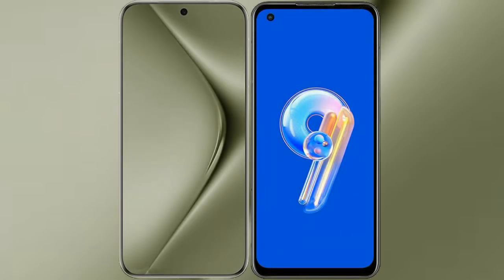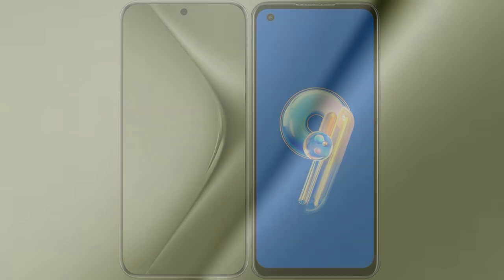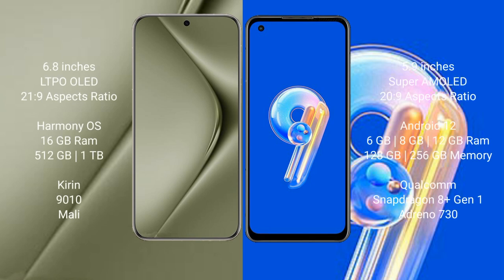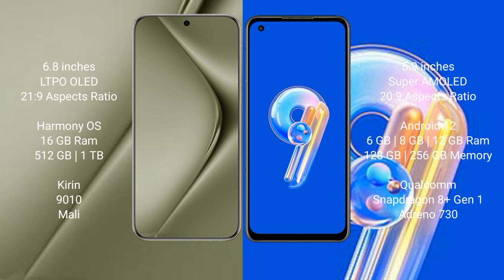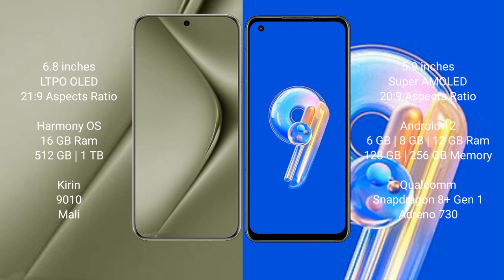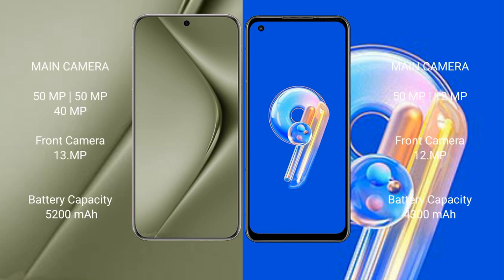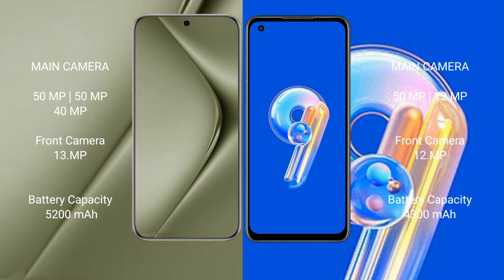Huawei Pura 70 Ultra vs Asus Zenfone 9 Review